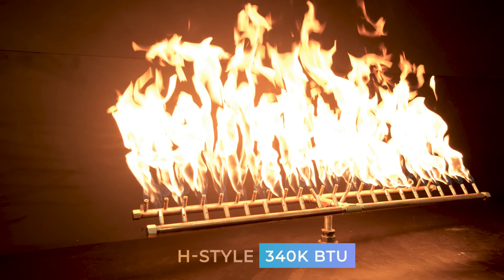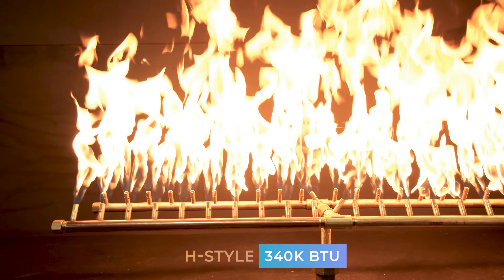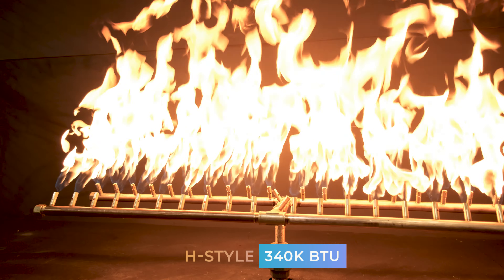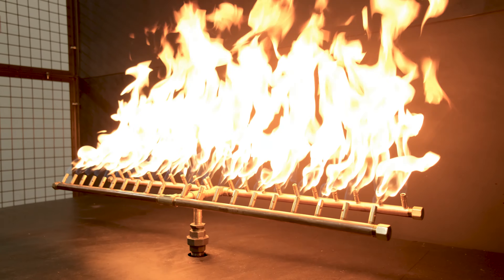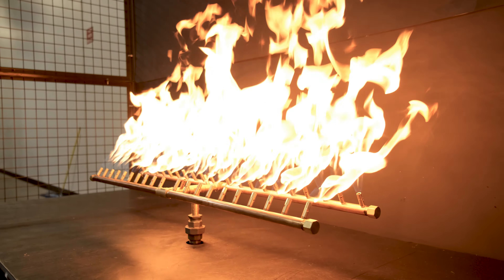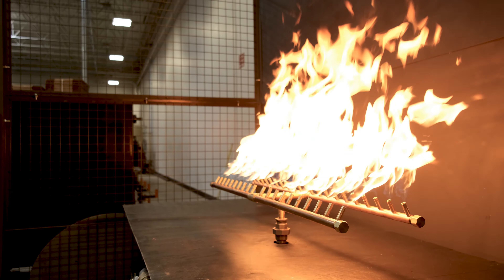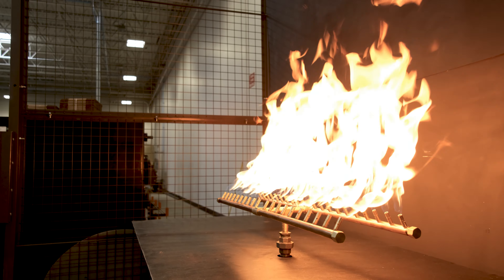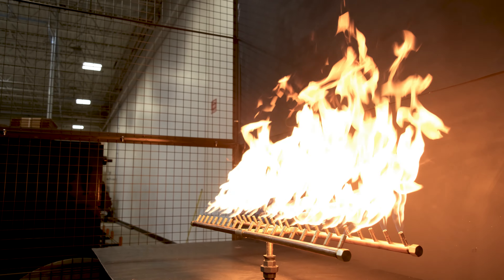H-Style Warming Trends Crossfire Burner